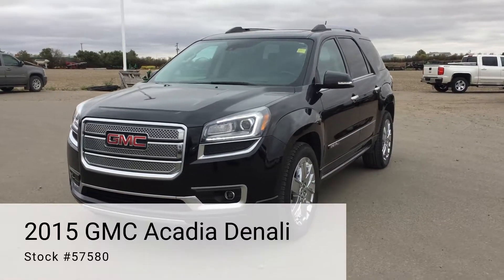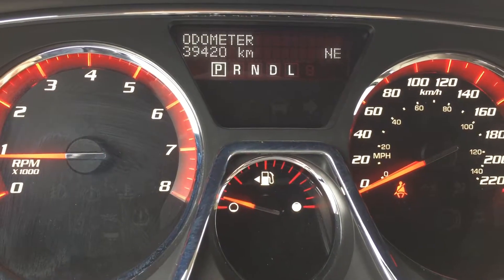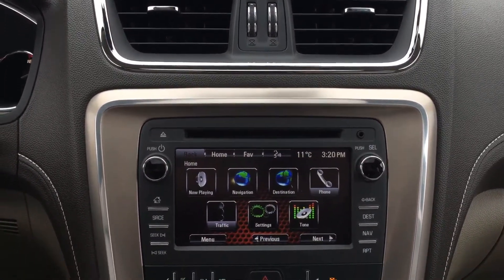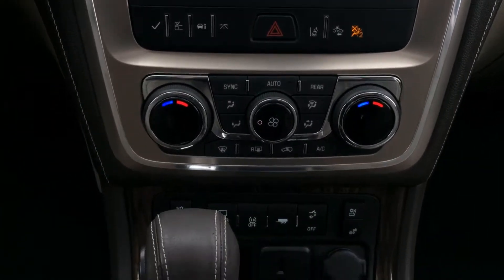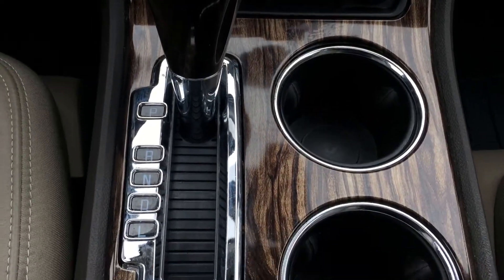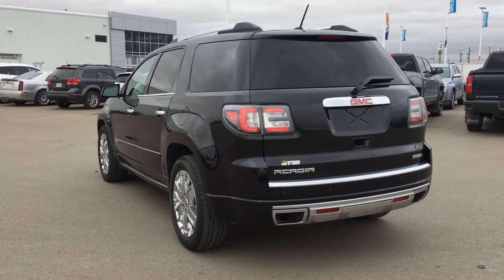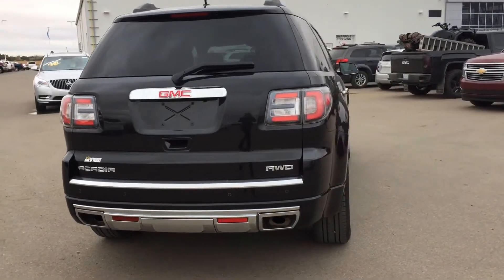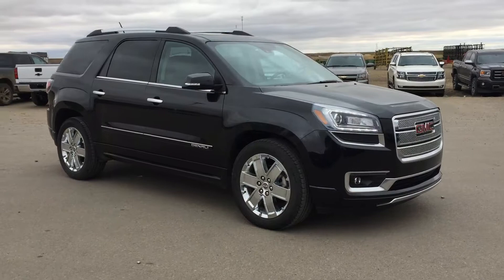57580 2015 GMC Acadia Denali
2015 GMC Acadia Denali located at Rosetown Mainline in Rosetown, SK.